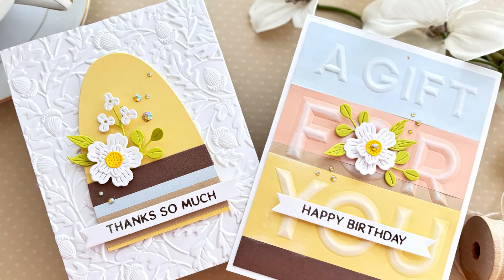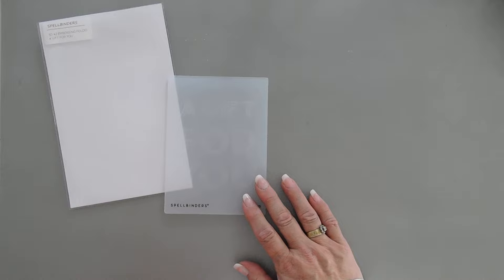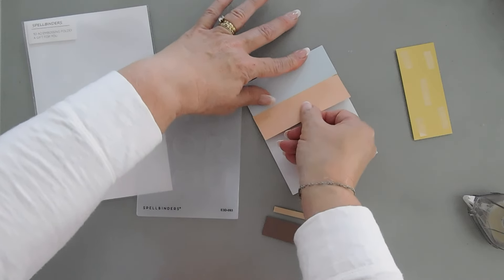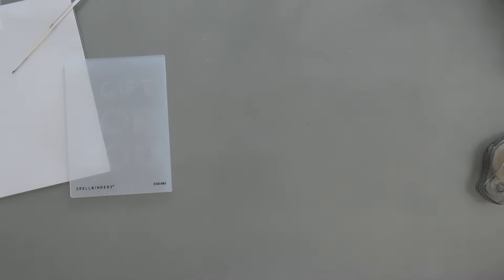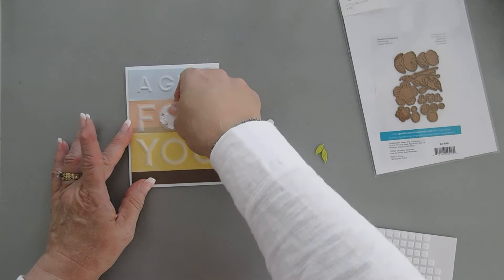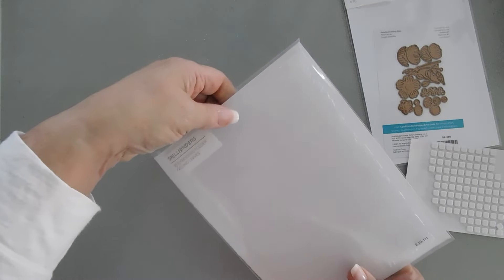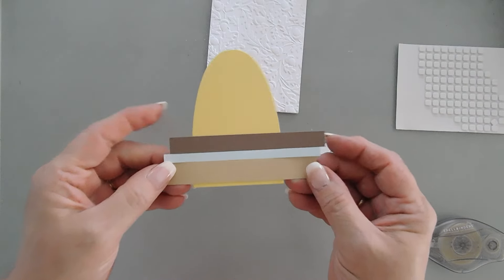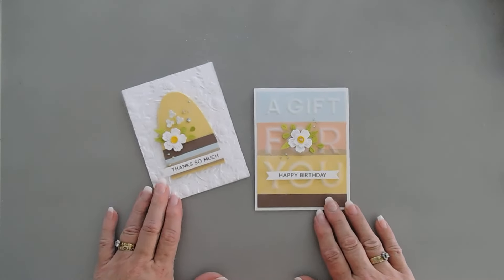Two QUICK 5 Minute Makes | Spellbinders 3D Embossing Folders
Two super quick 5-minute makes using a few items from Spellbinders. We’ve got the Beveled Sentiments A2 Cardfront 3D Embossing Folder and the Falling Leaves 3D Embossing Folder.

• **Beveled A Gift for You A2 Cardfront 3D Embossing Folder

• Adhesives Bundle - Tape Runner, Refill Strips, Small & Medium White Foam Squares